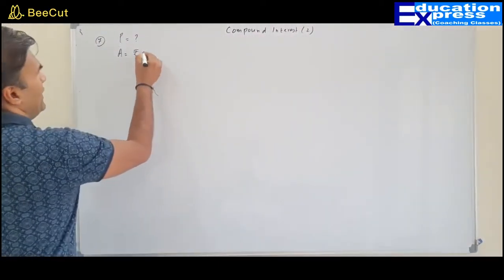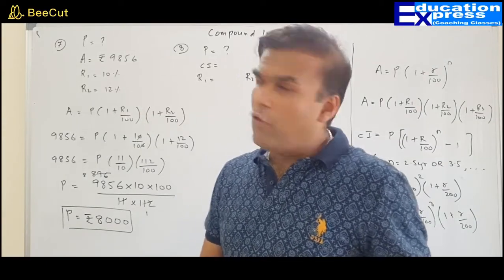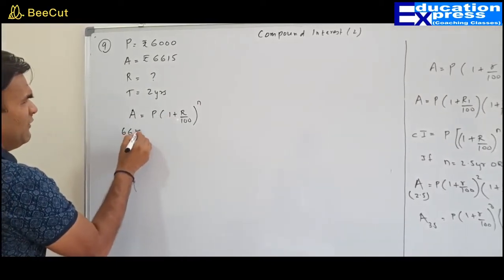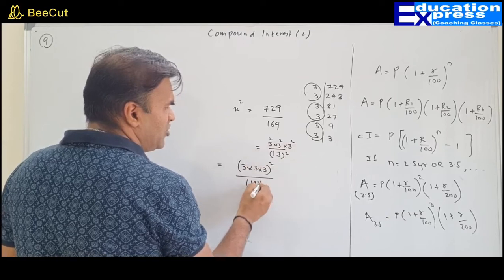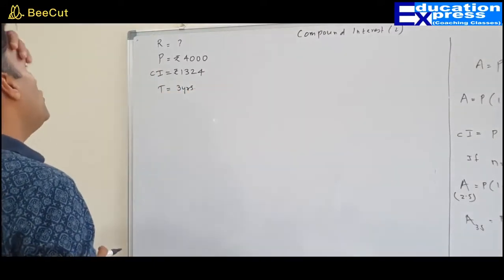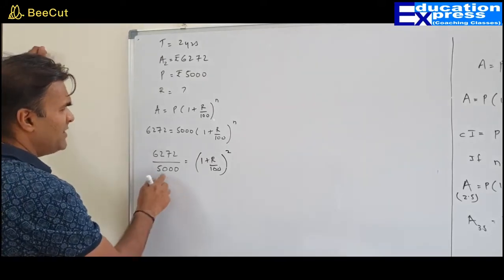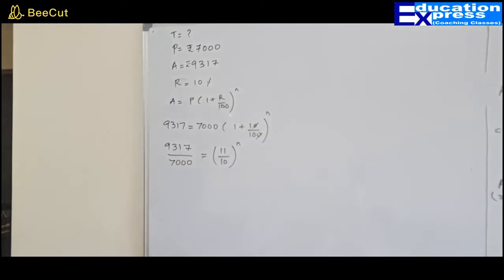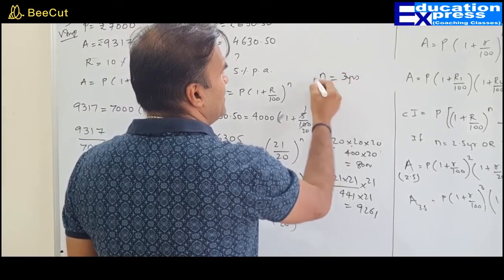STANDARD 9TH - MATHEMATICS - SELINA - CHAP.3. - COMPOUND INTEREST - EXERCISE 3A ( PART 2 )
The book for reference is ICSE Standard 9 Mathematics :
Published by - Selina Publications